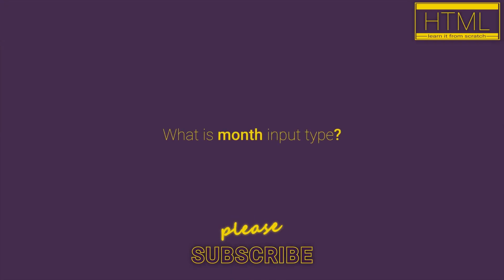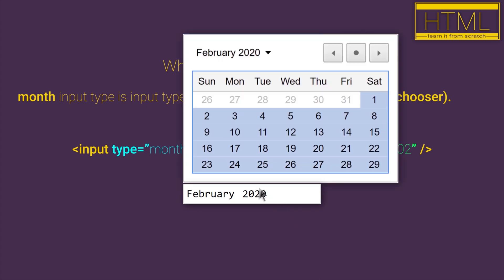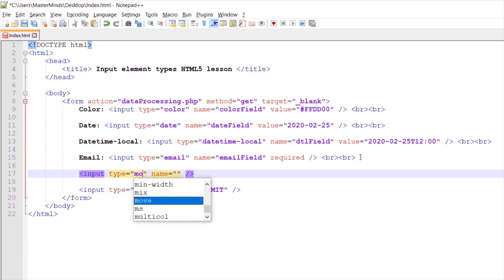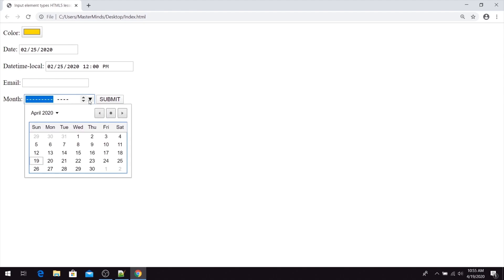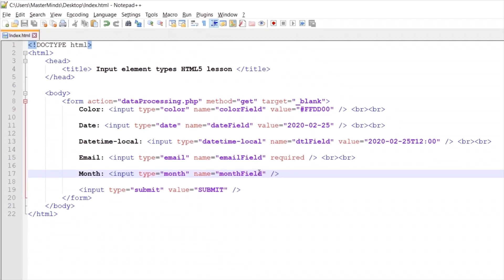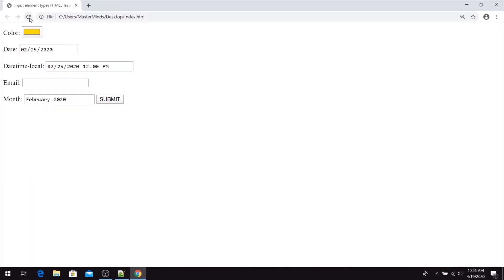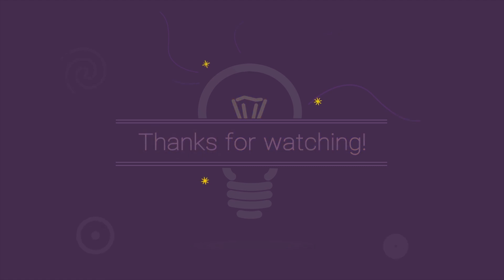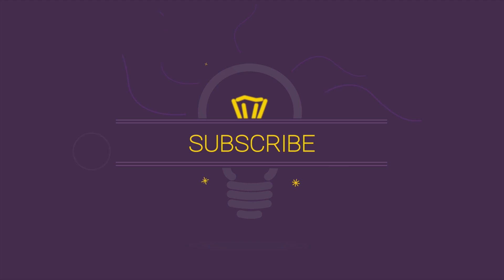HTML for beginners 48: month input type | MONTH PICKER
Hi there and welcome! 😊 In this video, we will explain to you what is month input element or month picker.

month input element is type of HTML input element that we use to create month picker. Month picker is type of input element that we can click on it and calendar will be opened, from which you can choose month and year for that month.

⚠️NOTE:  month input type is available from HTML5

Month input field can be easily created, we just need to set type value month, for standard input element.
➡️ type="month"

Additional attribute that we can use with month picker is value where we can set initial year and month.
➡️ value="2020-02"